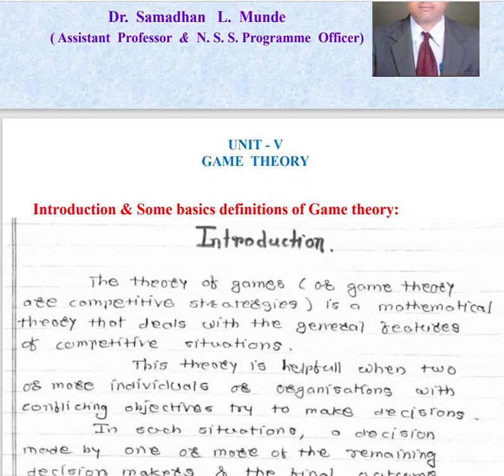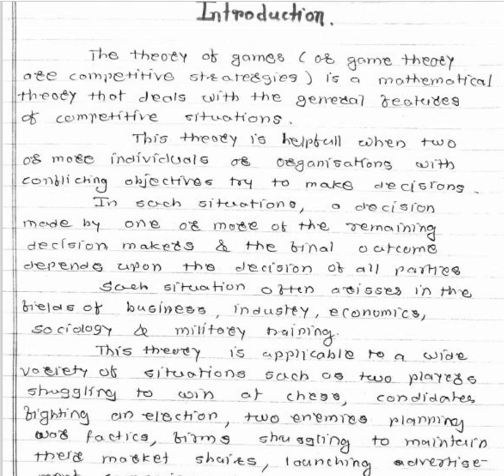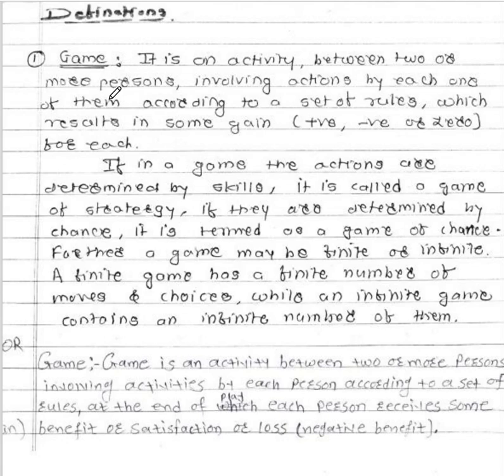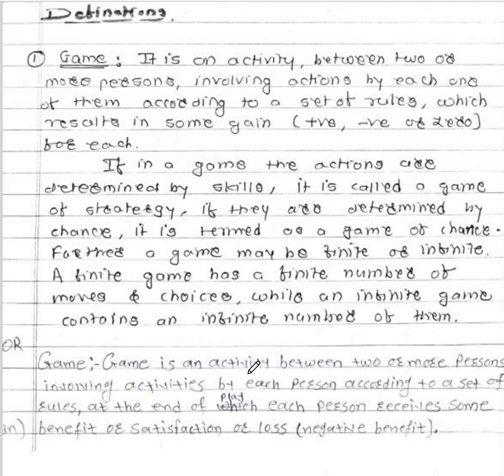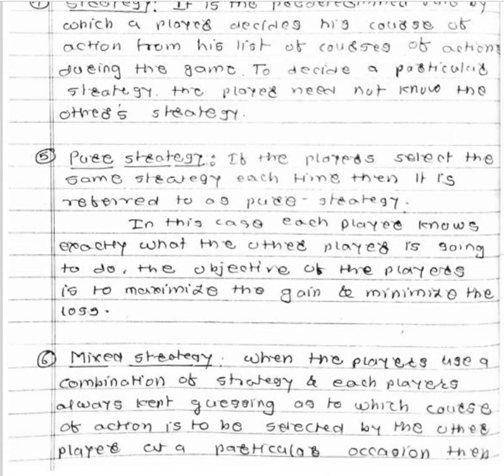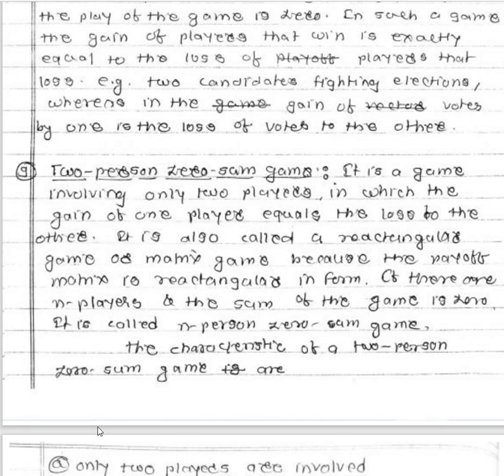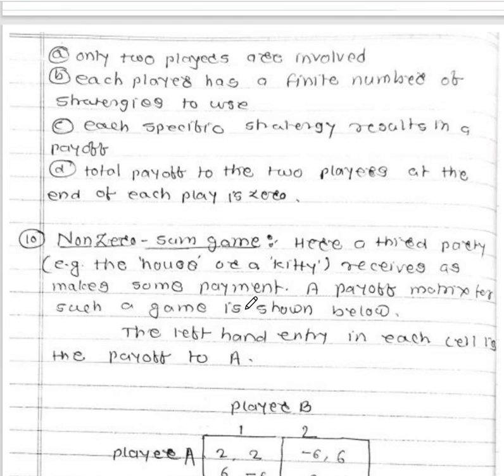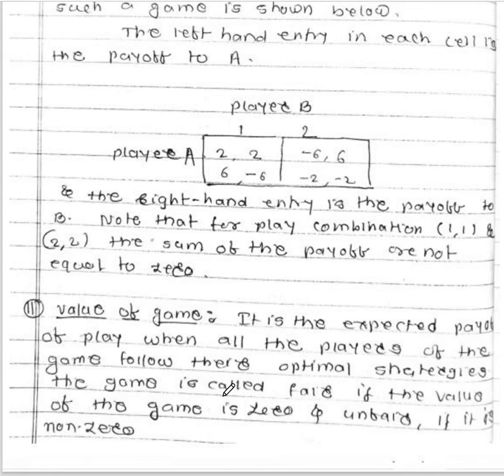Game theory Introduction and some definitions